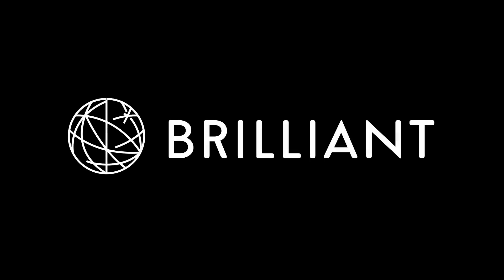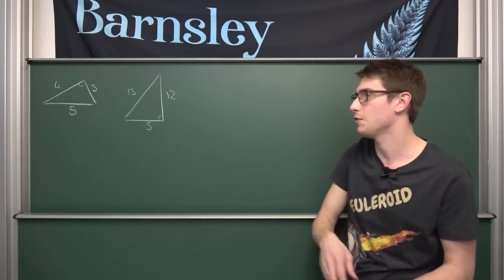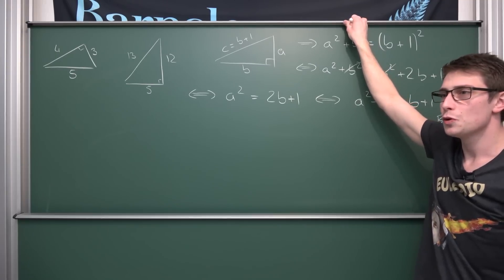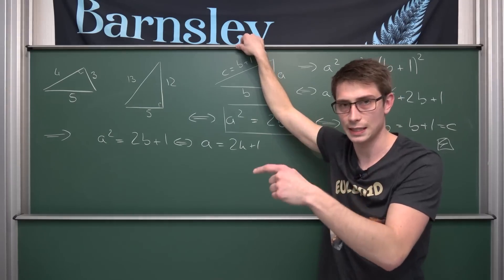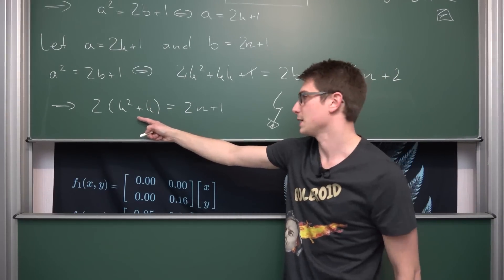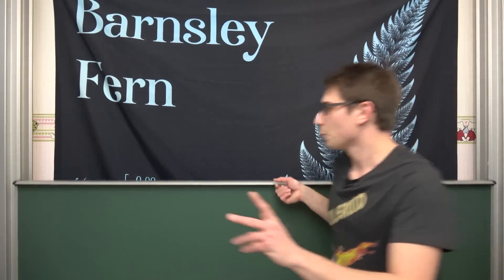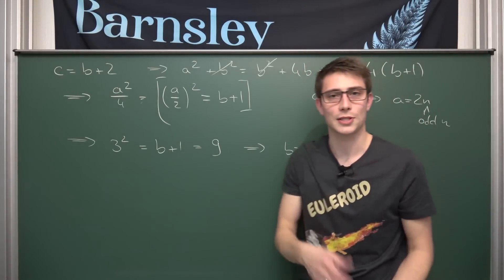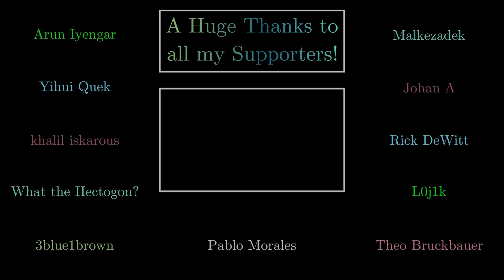You've Been Doing Pythagoras WRONG All these Years*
Really enjoyed the insights you learned today? :) Why not try out Brilliant then for more amazing mathematics? =D
for all the Amazing Merch! :D

*up to the general case at least lol
Today we talk about right triangles and Pythagorean triples, where one side length is a unit shorter than the Hypothenuse. This simple property unfolds very nicely and even provides us with a cool theorem about odd perfect squares! I present some Python script that generates all Pythagorean triples of that kind and much more. Enjoy! =D

Python Code:

n = int(input("Iteration?: "))

for i in range(3, n+1, 2):

    s = i**2
    ap = (s-1)//2
    c = ap + 1
    tup = (i, ap, c)

    print(tup)

Wanna send me some stuff? lel:

06731 Bitterfeld-Wolfen
Saxony-Anhalt
Germany